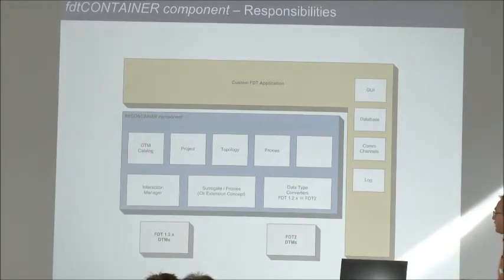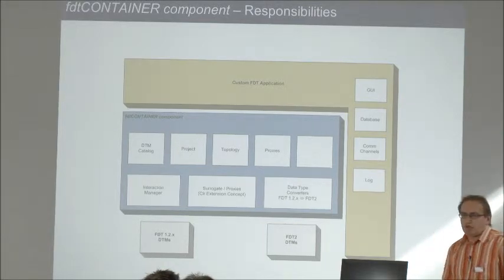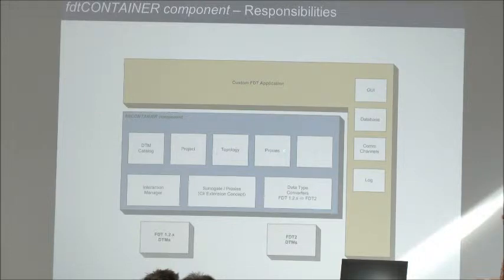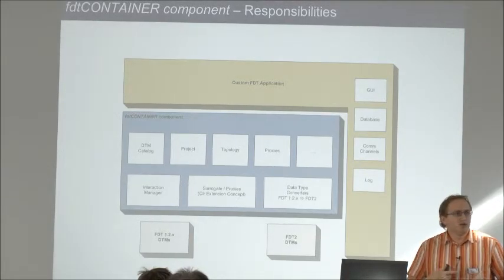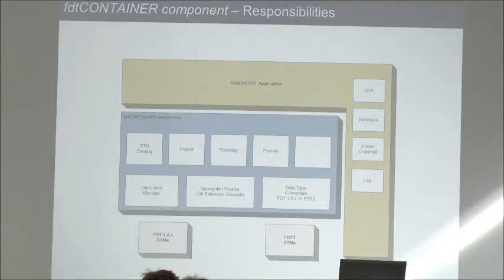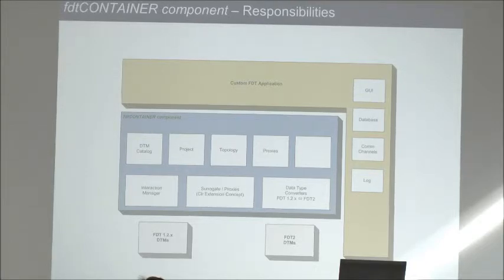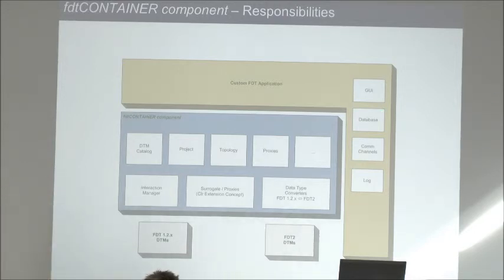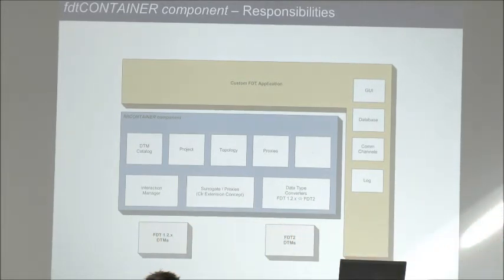FDT Group Developer Forum 2013 FDT Frame Development part 1